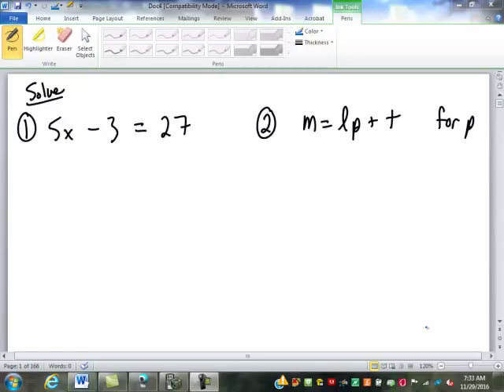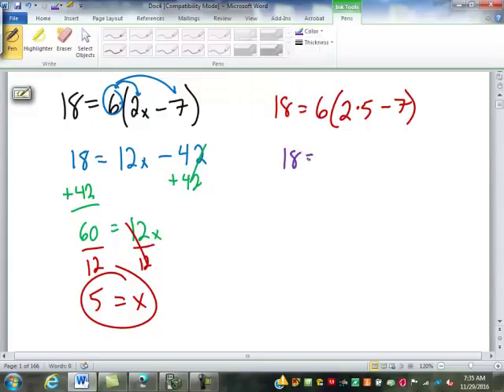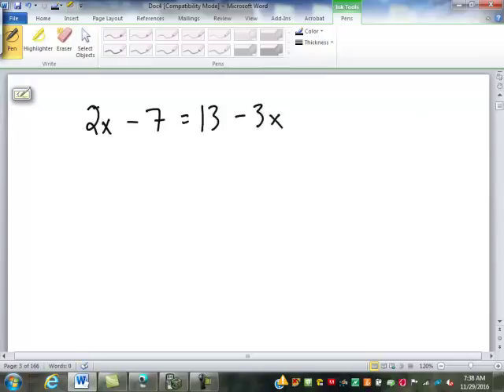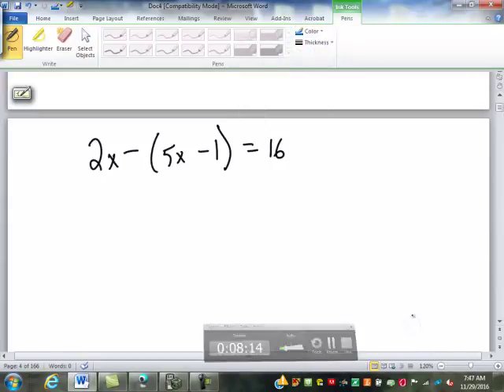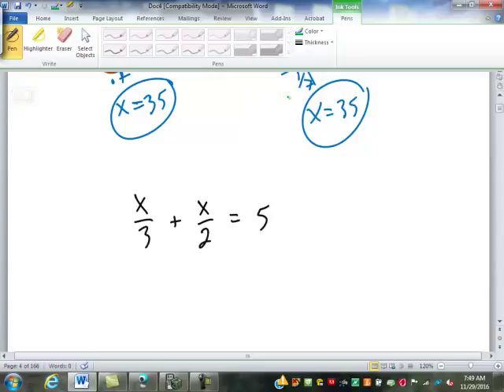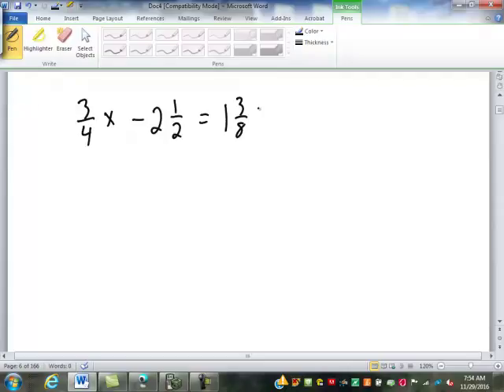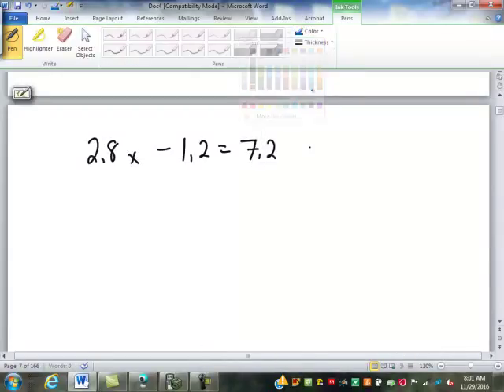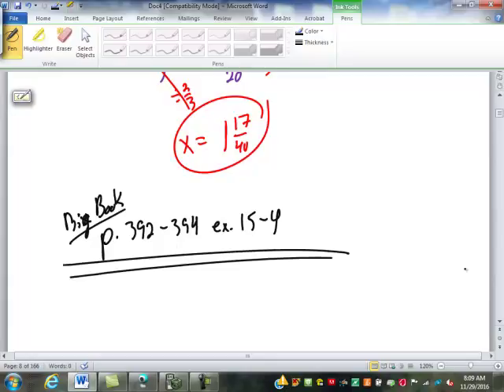58 Complex Equations